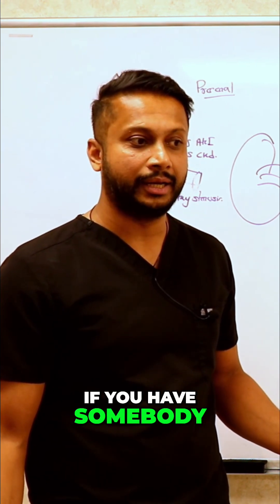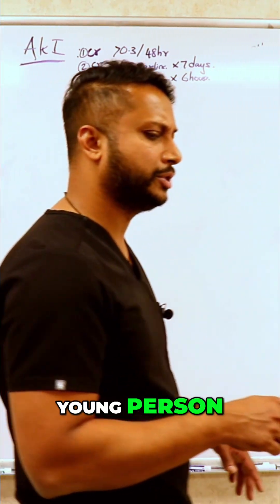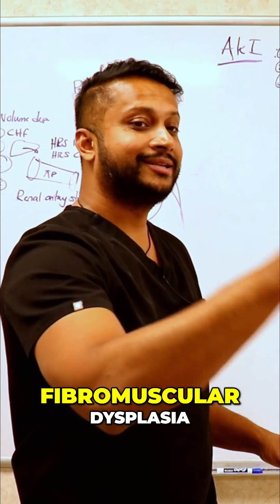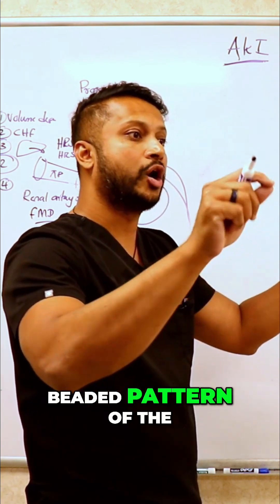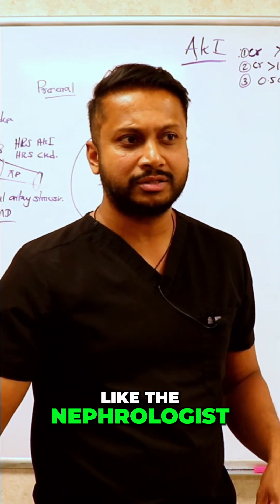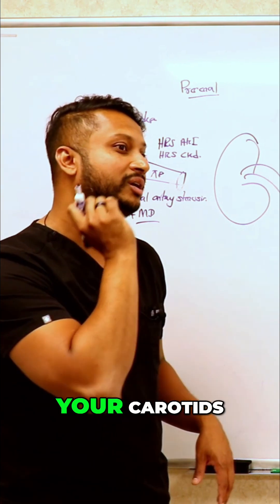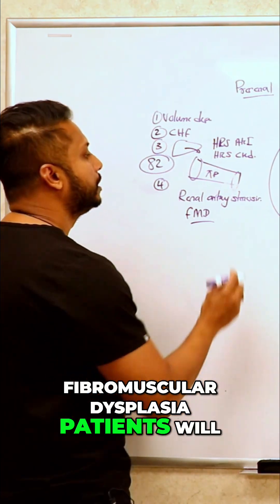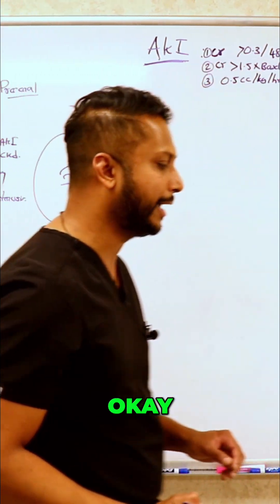Fibromuscular Dysplasia: Causes, Symptoms, and Diagnosis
Renal artery stenosis in older patients may signal something different than in younger ones. Fibromuscular dysplasia (FMD) creates a beaded pattern in blood vessels, affecting both renal and carotid arteries and potentially causing strokes.